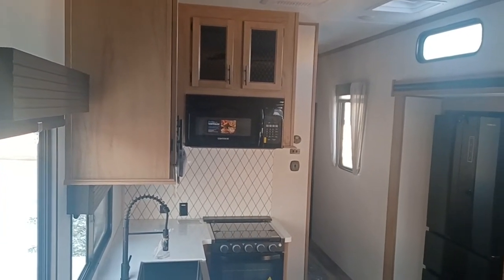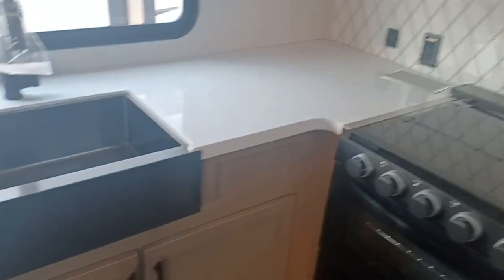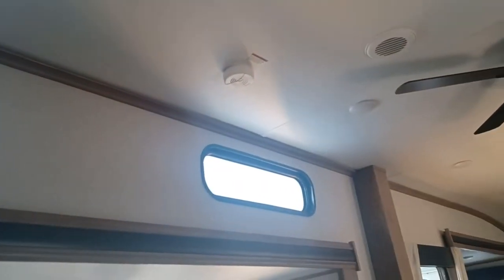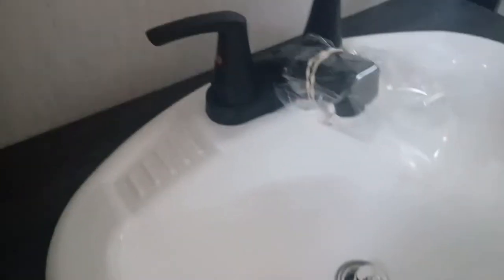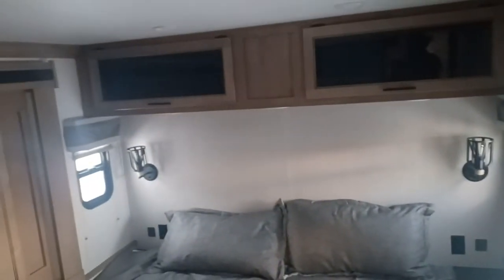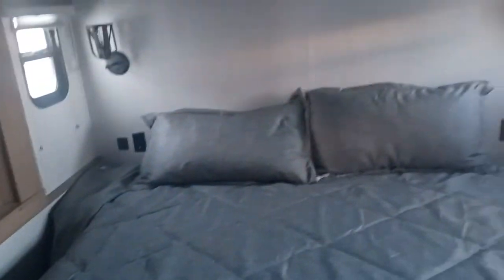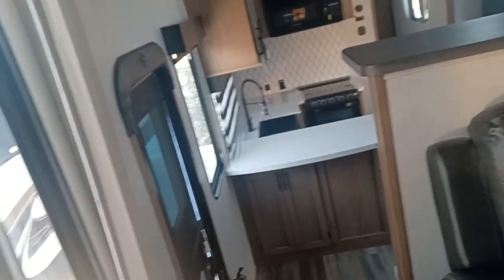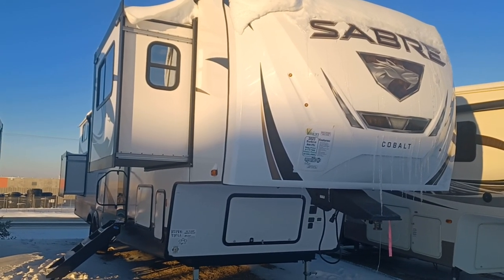2022 Forest River Sabre 37FLL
2022 Forest River Sabre 37FLL
Sabre fifth wheels are designed to make luxurious RV living affordable. We invite you to compare Sabre to America’s most popular floor plans. Sabre provides more standard features while offering greater affordability. Choose Sabre. Get More.
Stock #: FW10887
Fresh Water Capacity 49 ga
Slideouts 4
Awnings 1Self-Contained No
Floorplans
King Bed
Features May Include
Power Awning